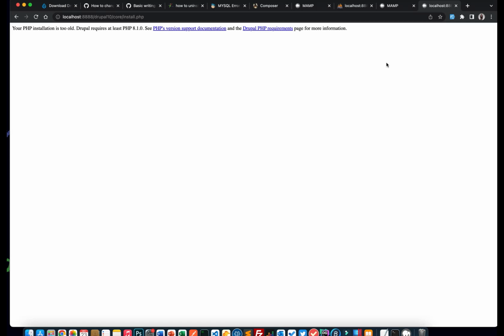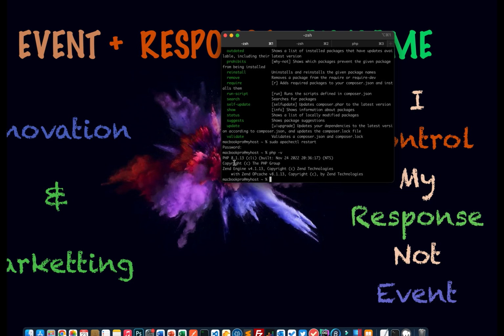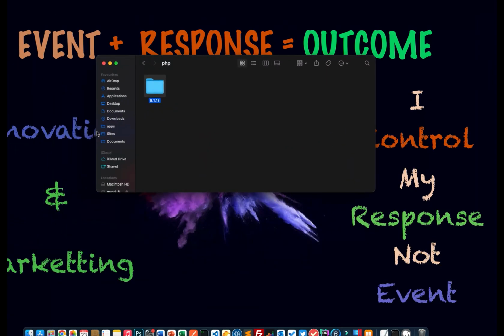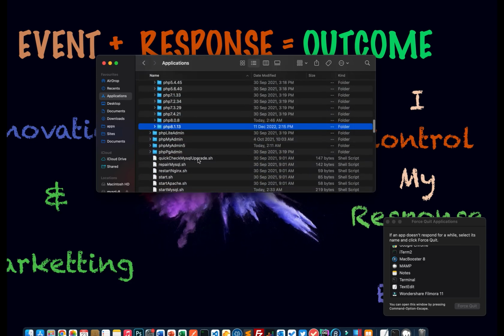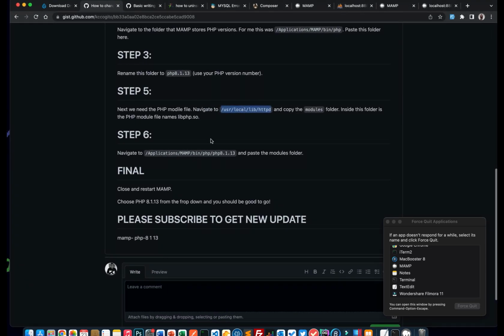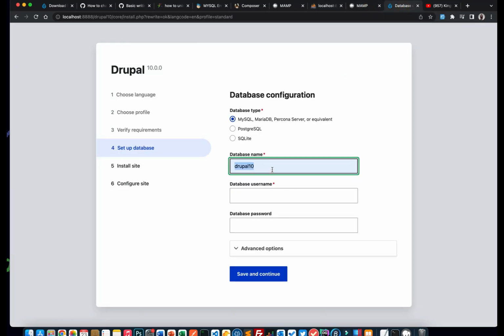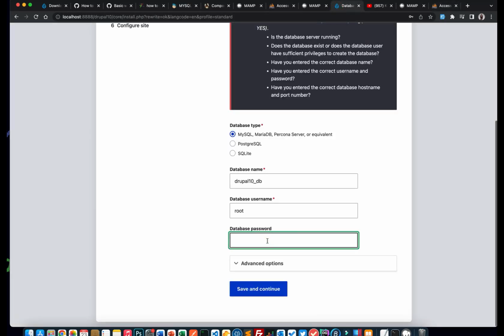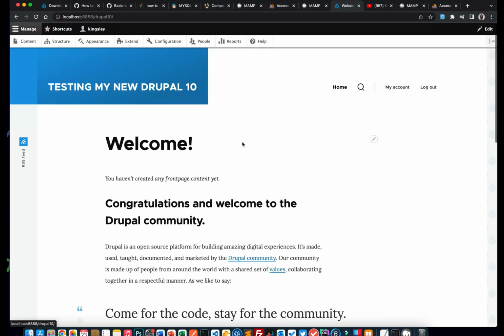HOW TO ADD NEW PHP VERSION TO MAMP ON MAC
How to add new PHP versions to MAMP on a Mac
How to add another or additional PHP versions to MAMP on a Mac